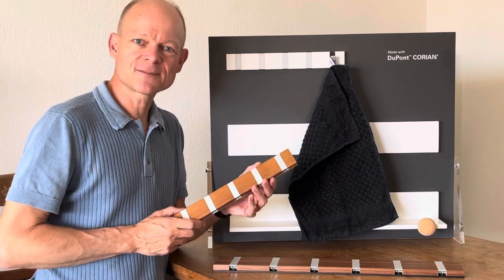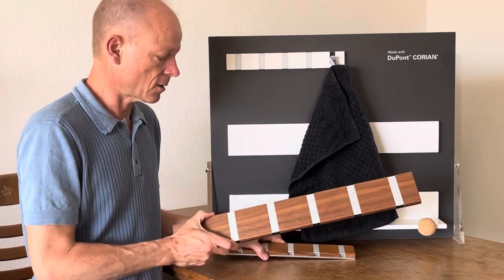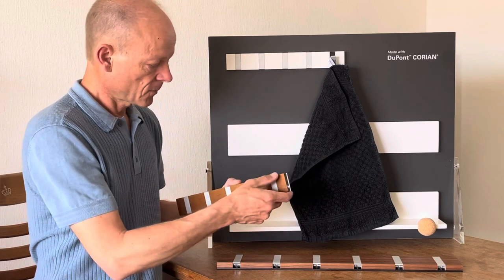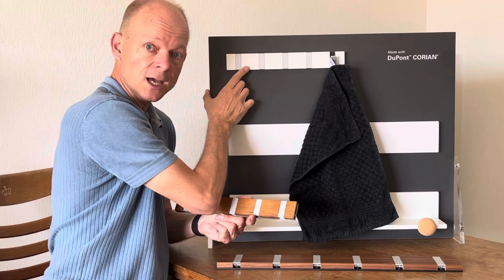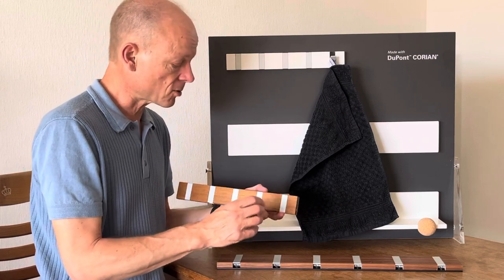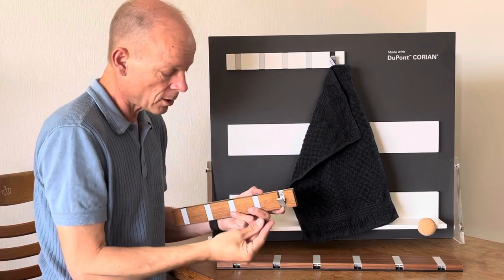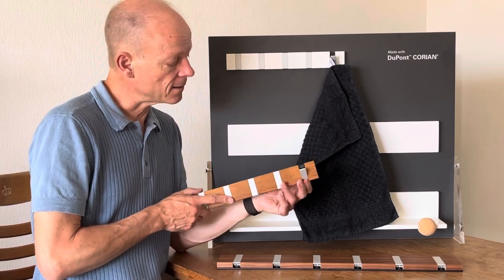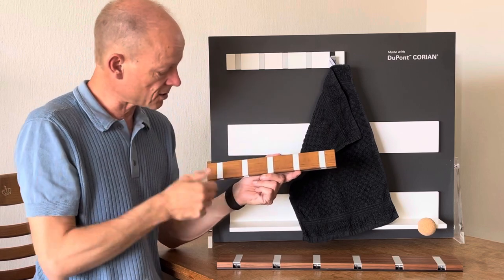KNAX Lite hooks 🪝 for kitchen & Bathroom.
Welcome to KNAXSHOP.com! In this video, we're excited to introduce you to the KNAX Lite rack – the perfect solution for organizing your kitchen or bathroom with style and functionality.

Crafted with precision in Denmark by LoCa since 2016, the KNAX Lite rack is designed to elevate your space while providing practical storage for everyday essentials. Available in a sleek black, elegant gray, or pristine white Corian finish, as well as timeless teak wood, this versatile rack seamlessly complements any decor.

With 3 or 5 hooks to accommodate your needs, the KNAX Lite rack offers a convenient storage solution for towels, robes, utensils, and more. Whether you're looking to streamline your kitchen or enhance your bathroom, this handcrafted rack is sure to impress.

Join us as we demonstrate how the KNAX Lite rack effortlessly enhances your space, combining Scandinavian design with premium materials for a lasting investment in organization. Experience the perfect blend of form and function – only